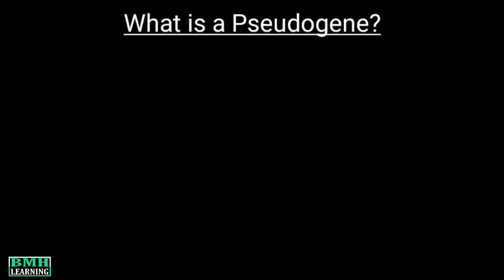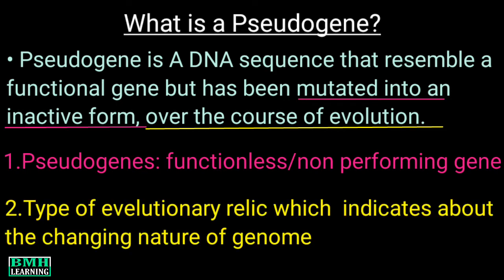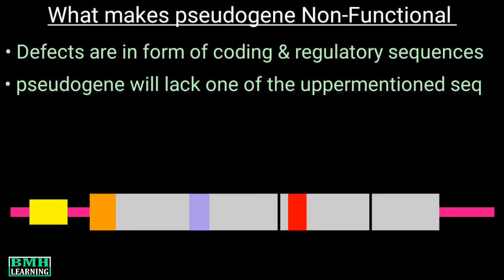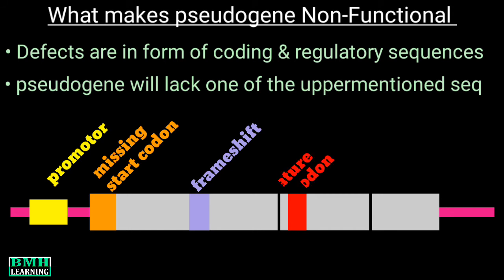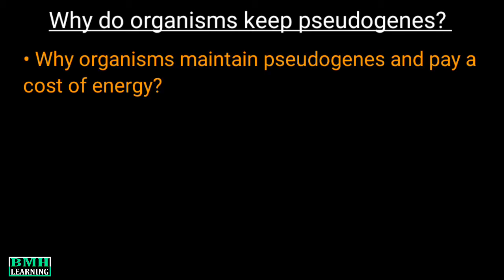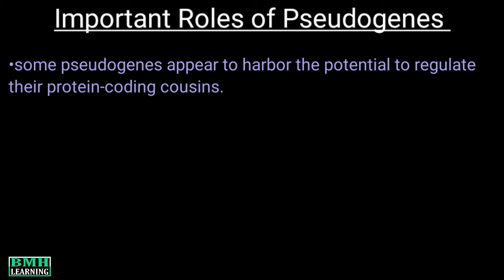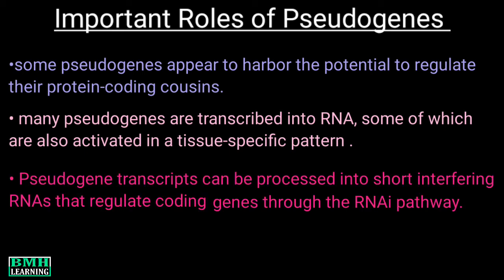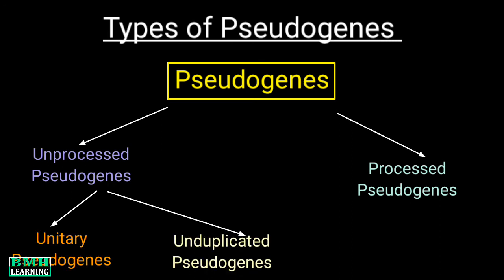Pseudogenes | Junk DNA